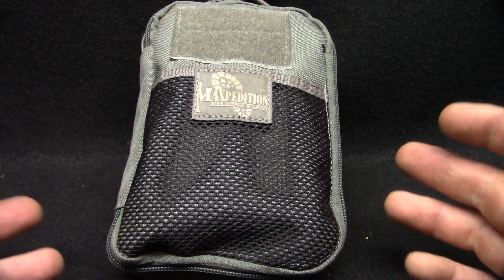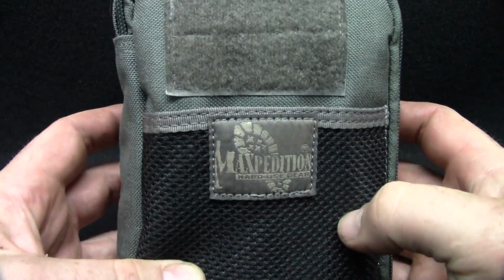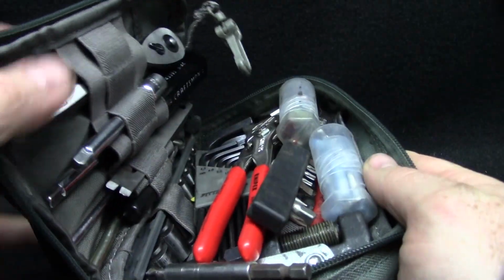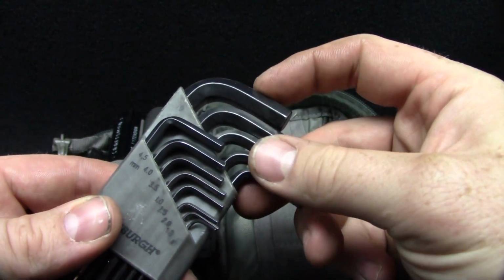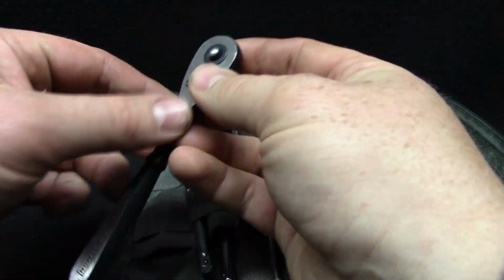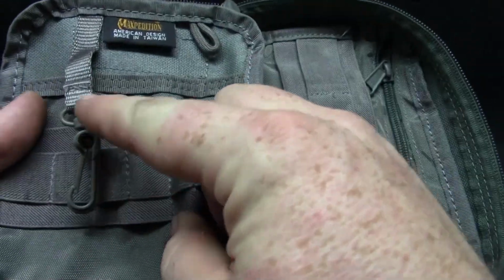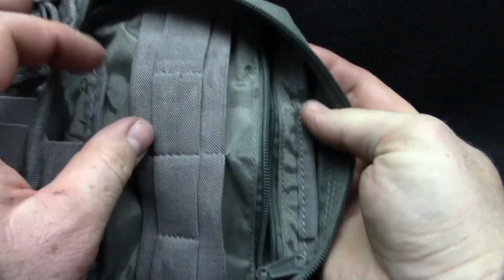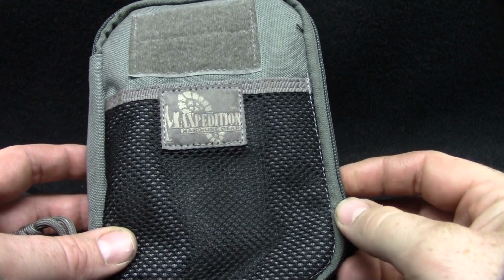Maxpedition Fatty Pocket Organizer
Just a bit more room to hold tools or survival items. I have put alot of hard use on mine as my motorcycle tool kit for the KLR.